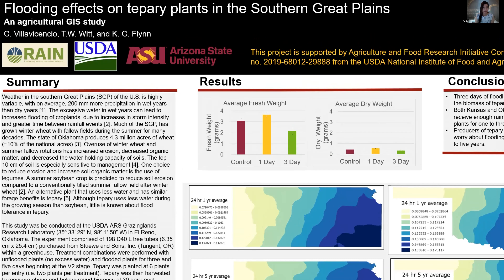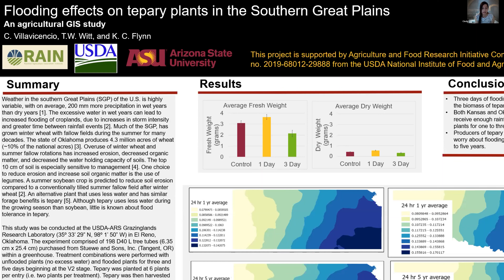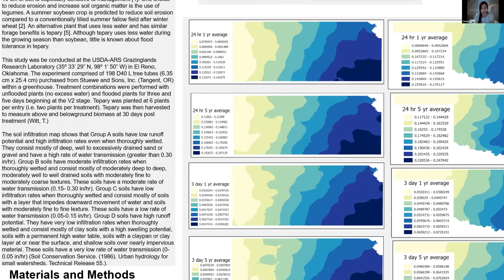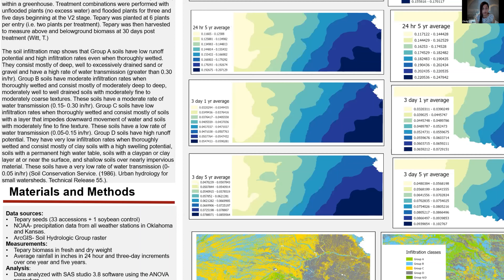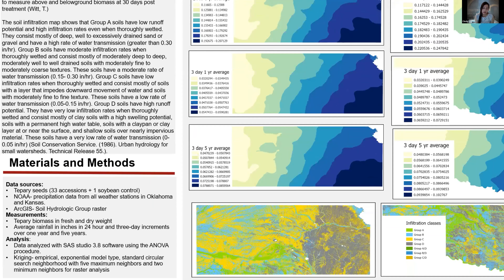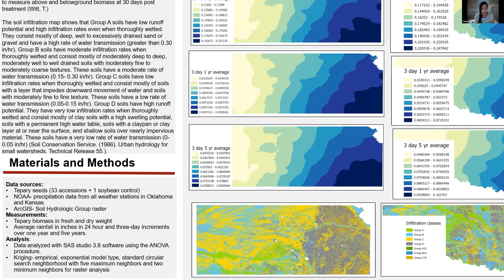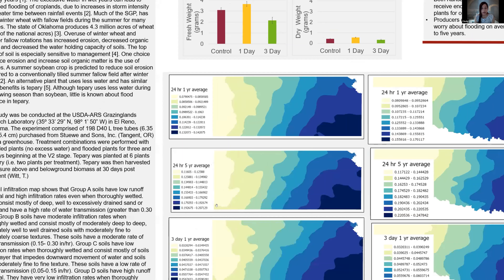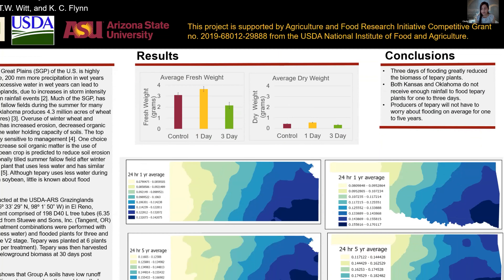Cindy Villavicencio final RAIN REU presentation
USDA NIFA RAIN 2021 REU scholar Cindy Villavicencio's final RAIN REU presentation is titled "Flooding effects on Tepary Plants in the Southern Great Plains"